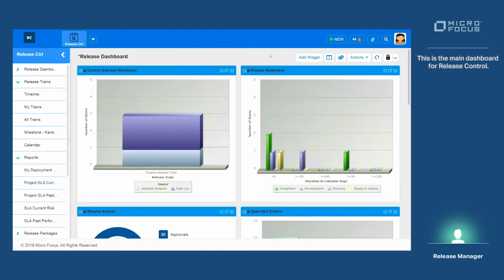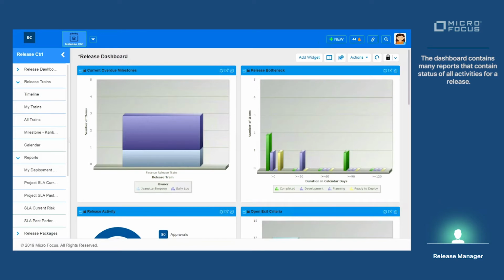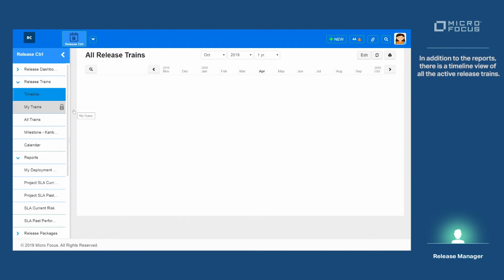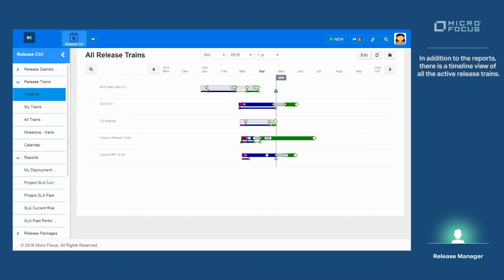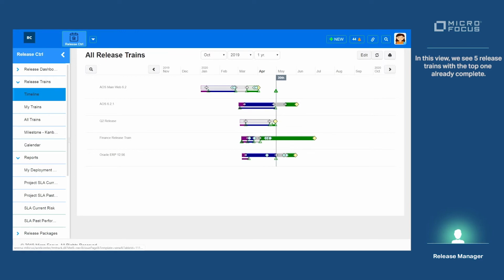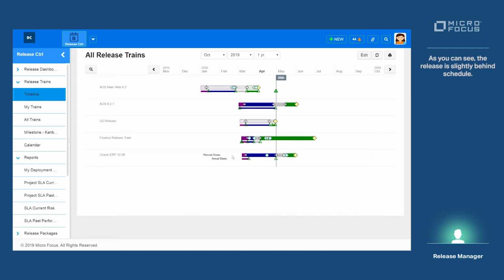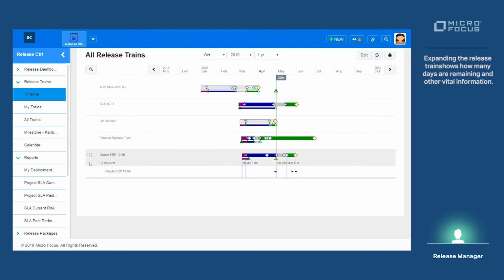Insights using the Release Control Dashboard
See how Release Control's dashboard can provide your the complete status of all your releases in a single view.